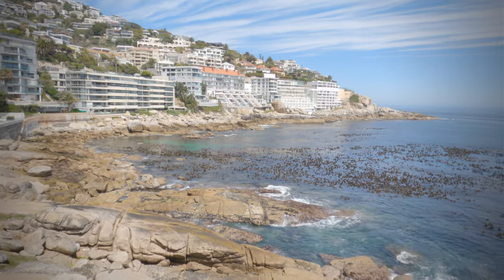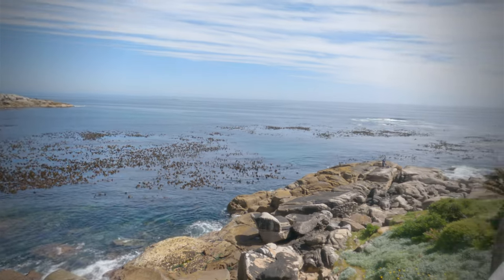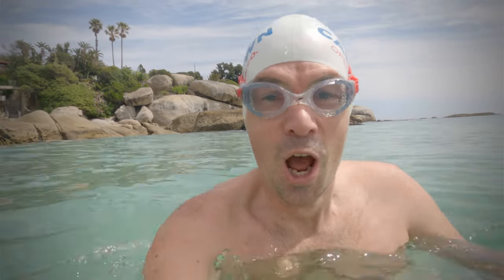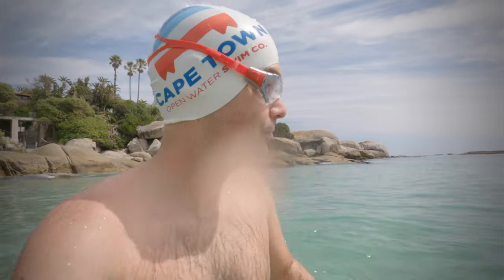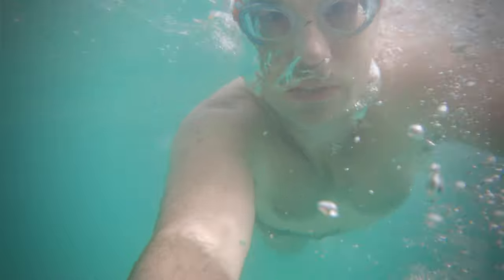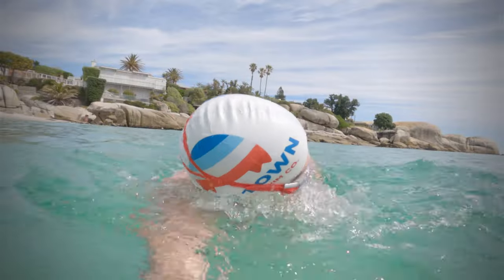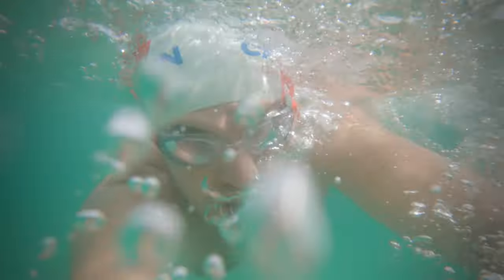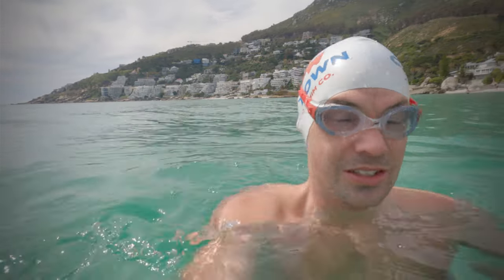Run & Swim Vlog at Clifton in Cape Town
In this video, I head to Clifton 4th Beach for a 5km run and 1km swim workout. Shot primarily on GoPro Hero 9 with outro on iPhone 8. Filmed on 29 Sep 2022.